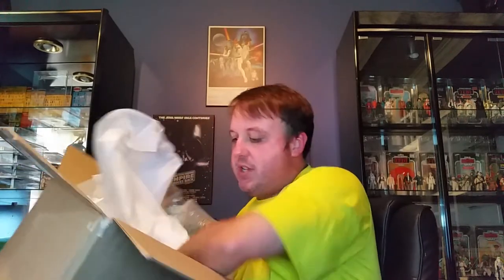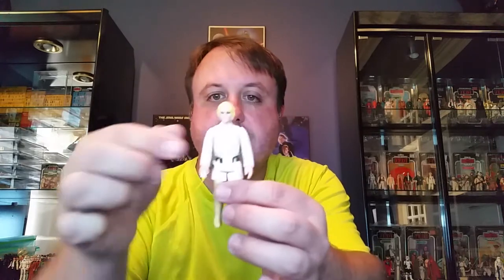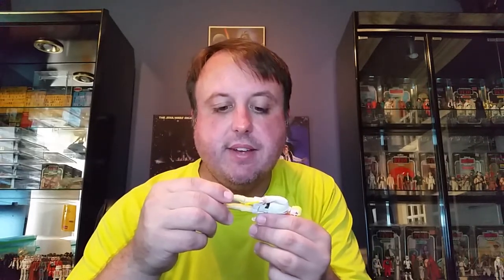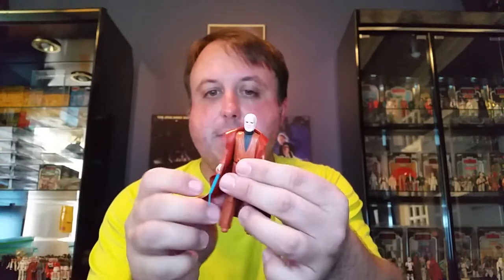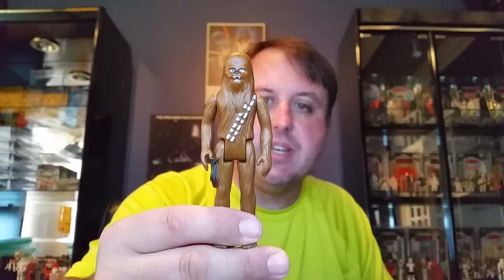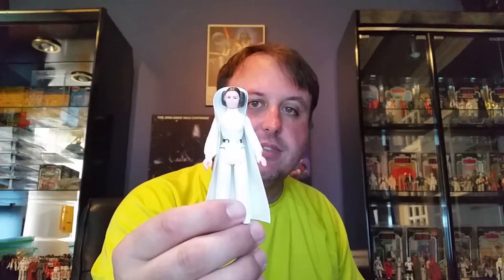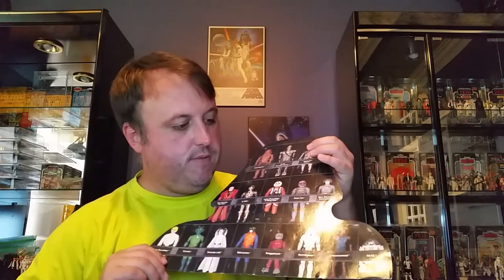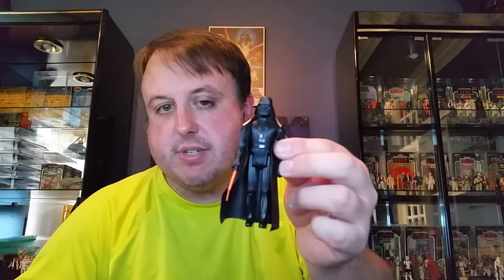Star Wars Vintage UNBOXING 5-31-17